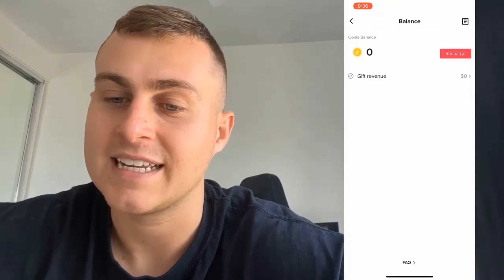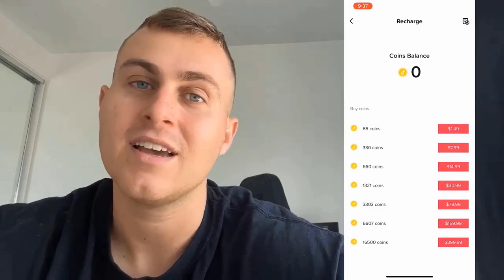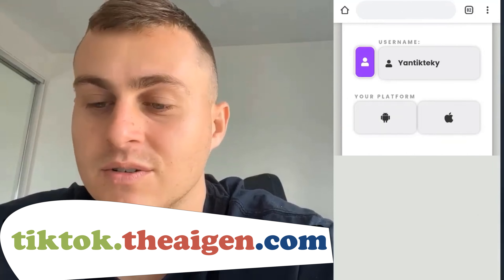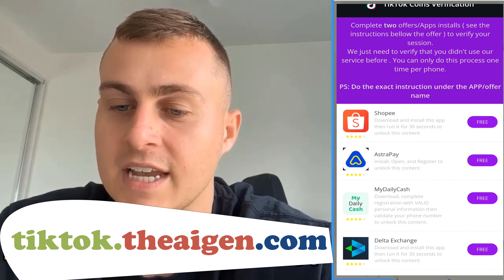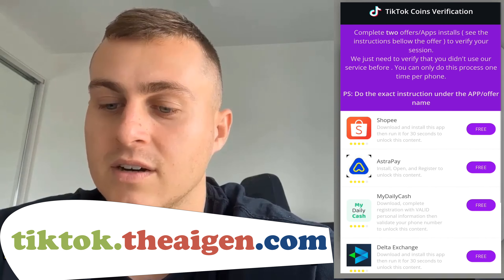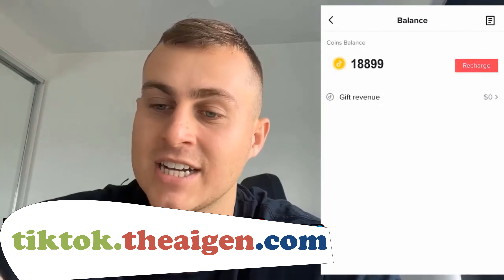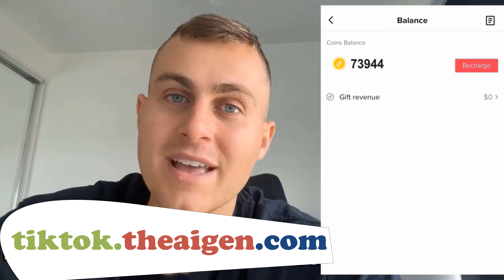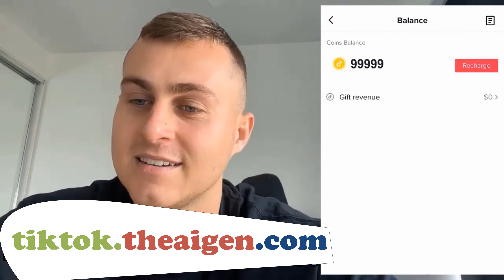How To Get TikTok Free Coins Worldwide in 2023 [UPDATED METHOD]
How To Get TikTok Free Coins Worldwide in 2023
This is the latest update about how you can get Tiktok free coins on 2023 for both IOS and Android phones, because my old video's method about how you can get free tiktok coins isn't working anymore !

1. On the latest update of Tik Tok
2. Make sure to have a valid apple ID or google play account

Once we have those we can use the tiktok free coins service! Please let me know if you guys need any help with this!